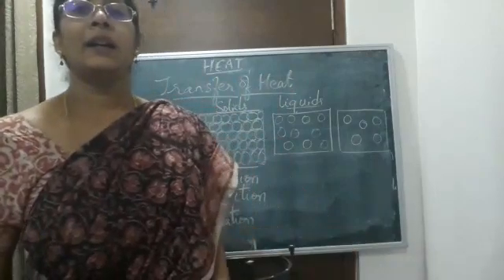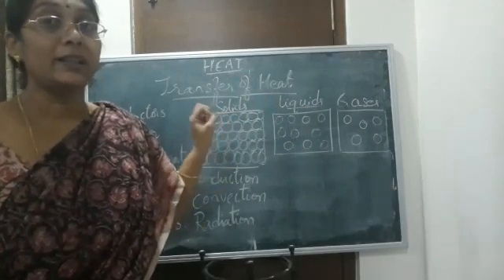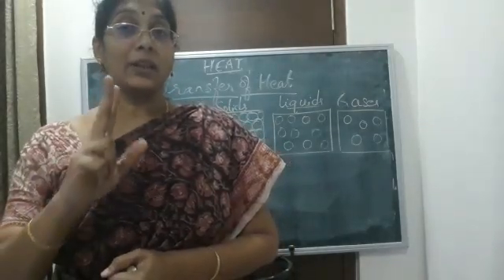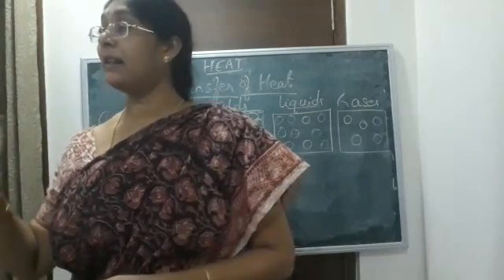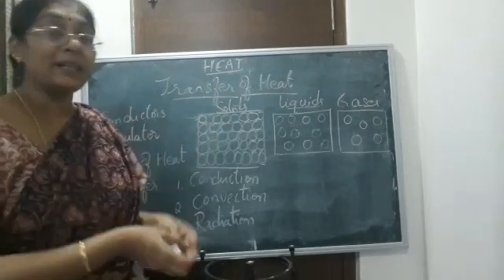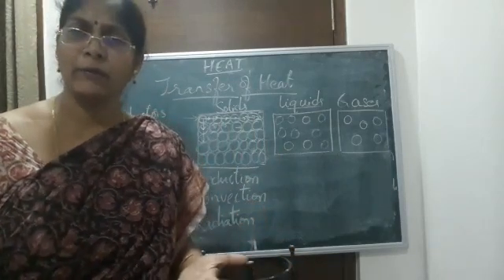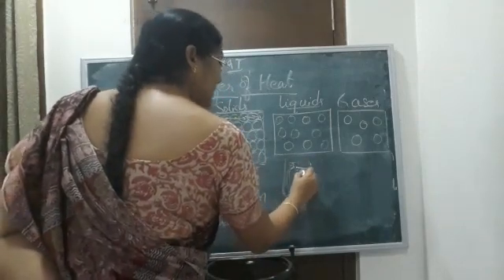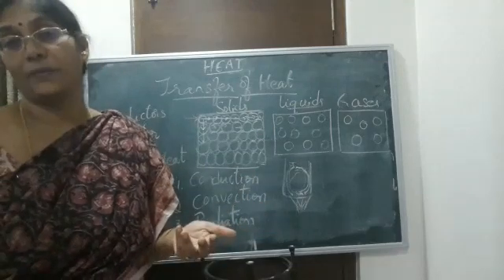August 6, 2021(1)